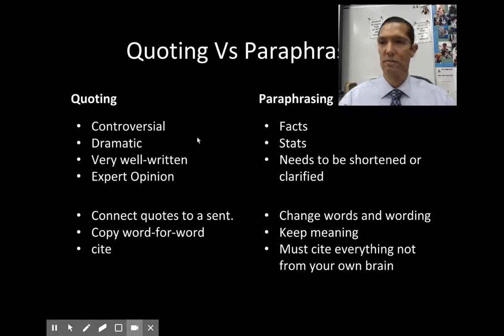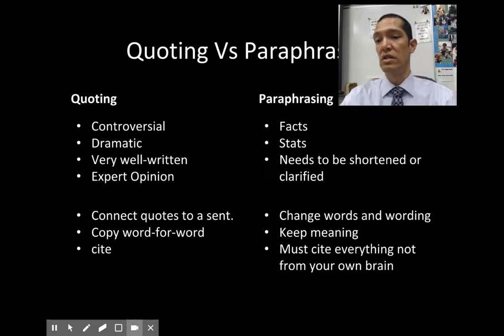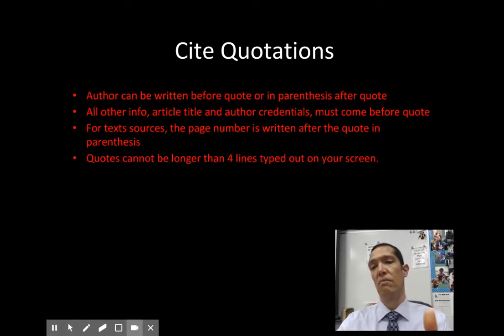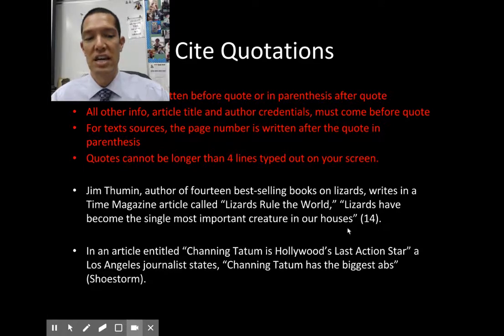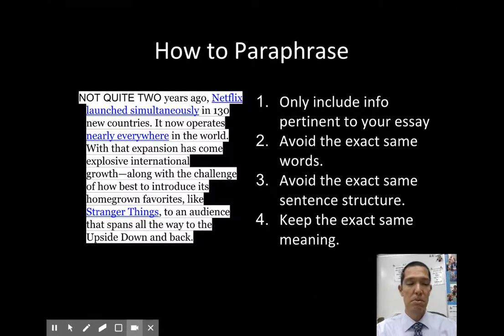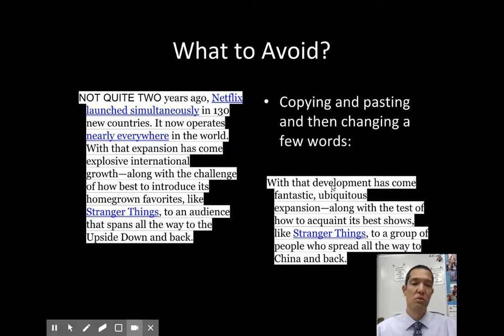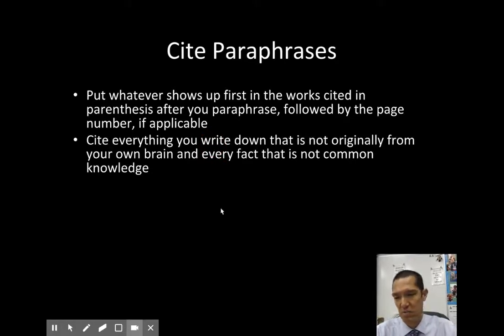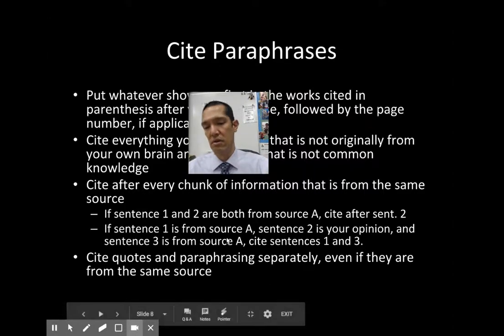Nov 7 2017 3 26 PM